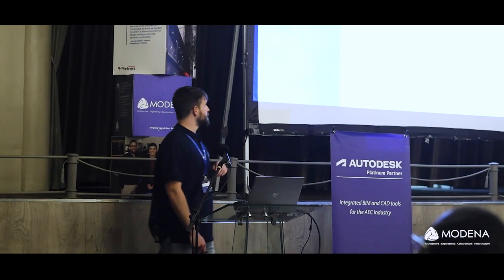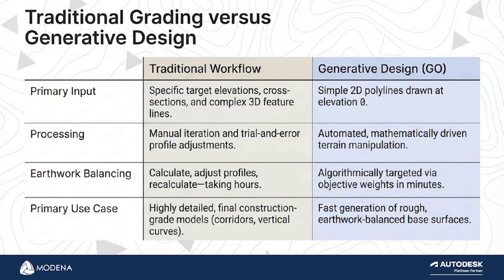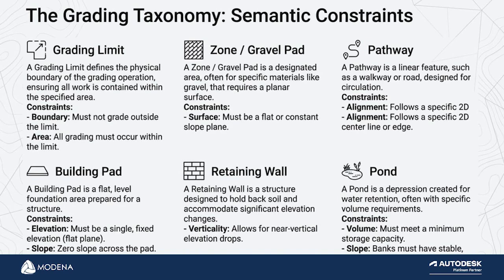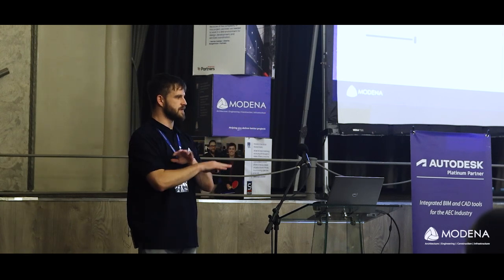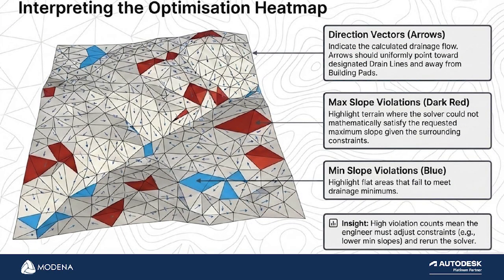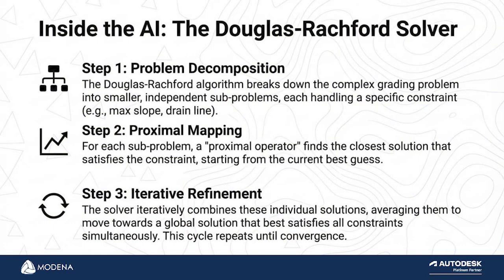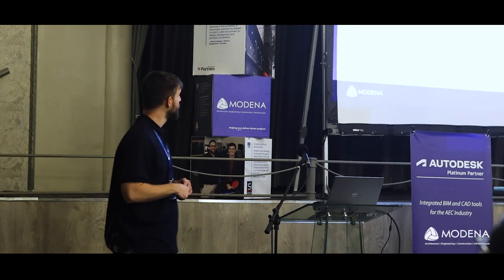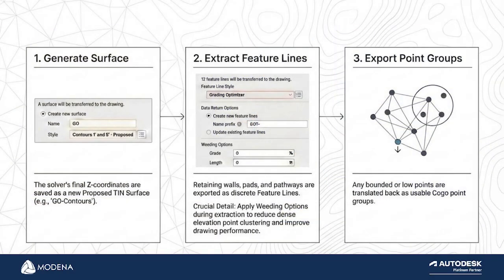Modena AI Talk Jason Grieve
Insight with Modena presentation - Jason Grieve